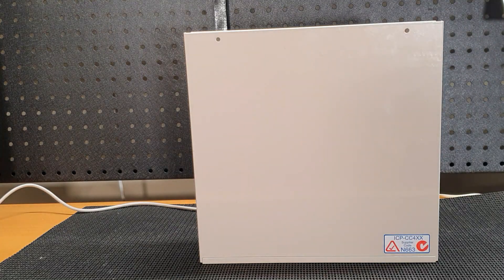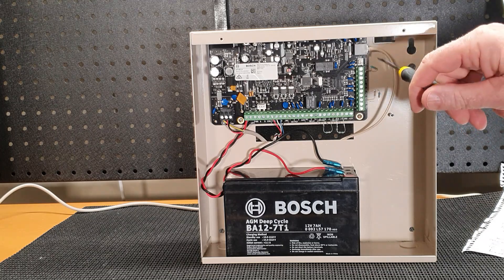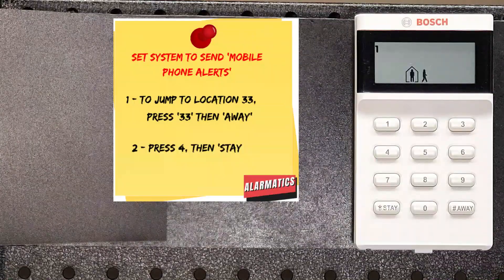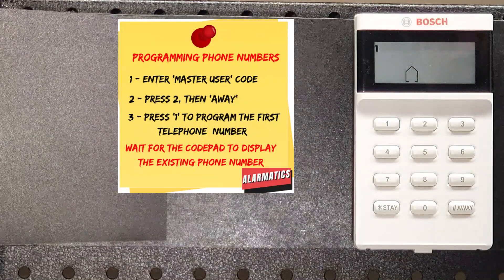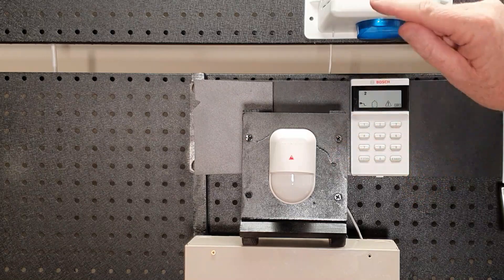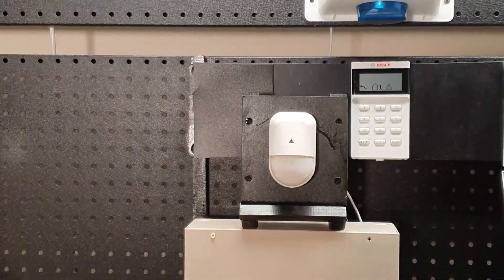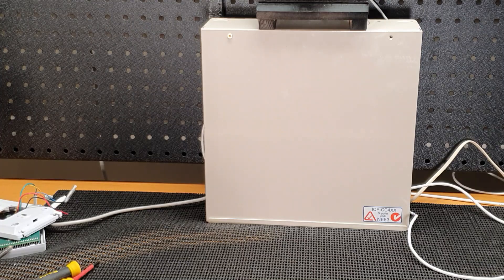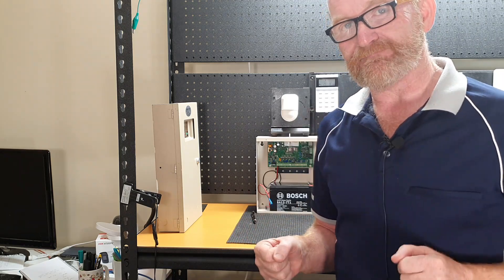Set Up Mobile Phone Alerts on Bosch Solution 2000 and 3000 Alarm System Ep: 103 (Part 3 of 5)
I'll show you how to set up mobile phone alerts on your Bosch Solution 2000 or Bosch Solution 3000 panel quickly.
Anyone can do it!
This video follows on from video 101 that shows you how to reset your Bosch alarm and completely reprogram it from scratch. If you don't have your master code or installer code start with video 101 - you'll find it in the playlist.
Ep: 103